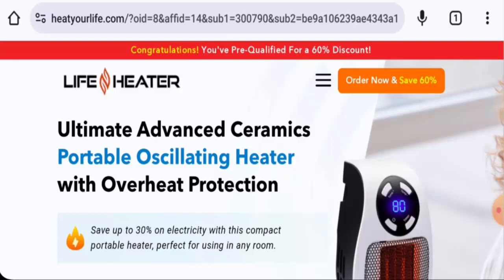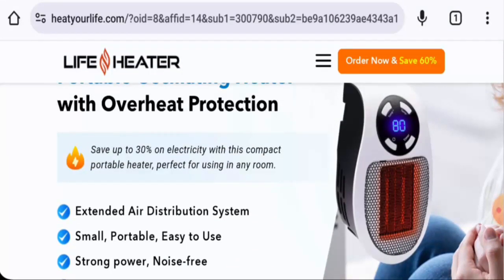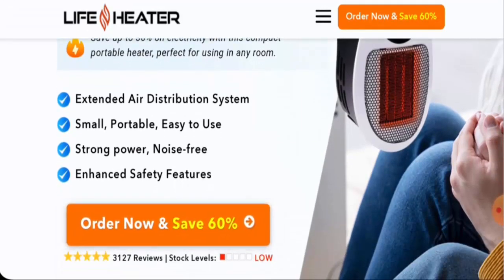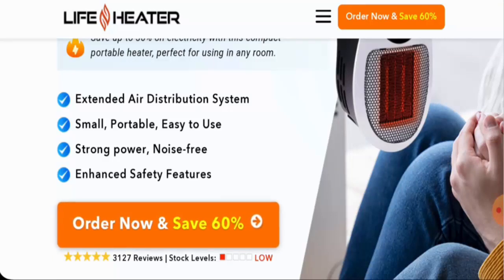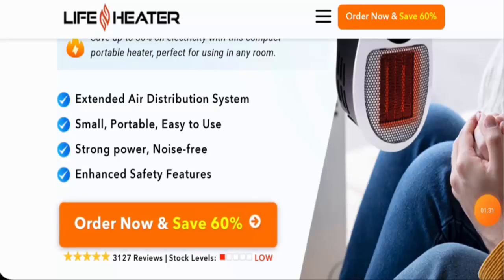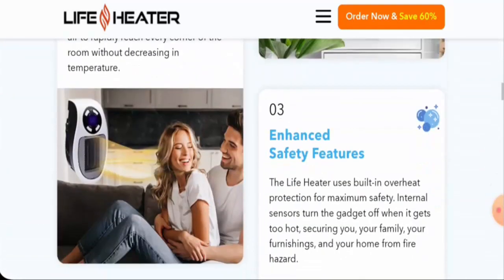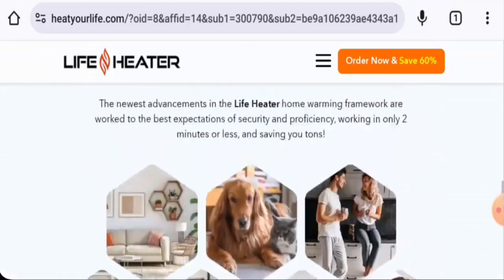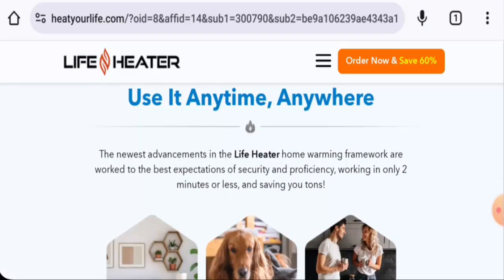Heatflow Heater Reviews (Jan 2024) - Is This An Original Product? Find Out! | Scam Inspecter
Do you want to know about Heatflow Heater Reviews?  Watch this video till end because in this video you will get to know about the legitimacy of the site.

Scam Inspecter